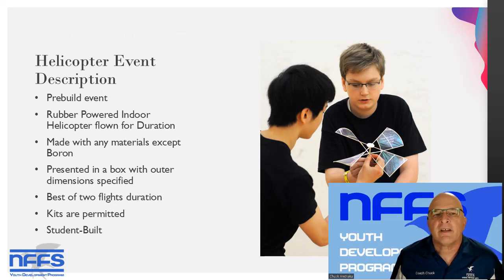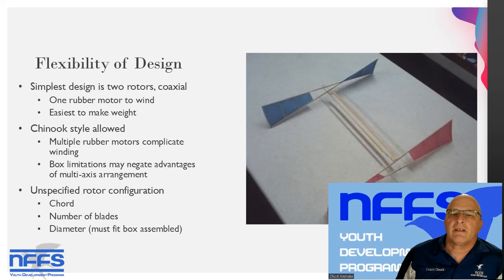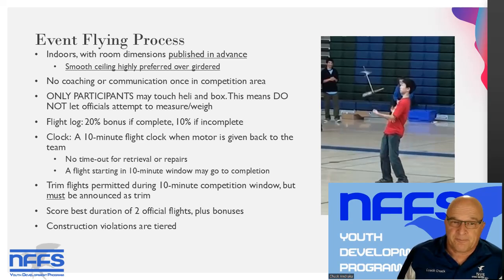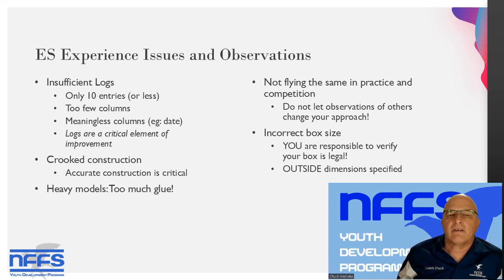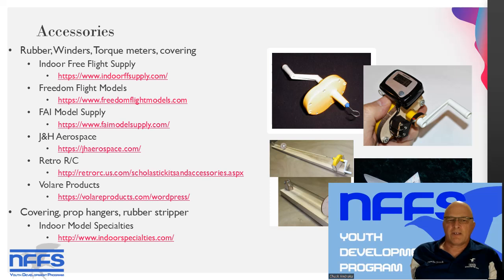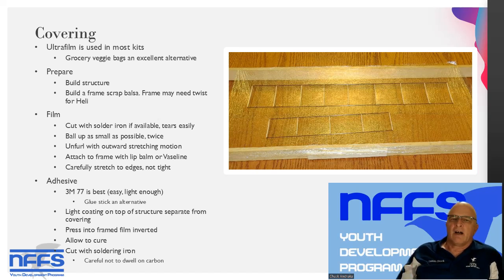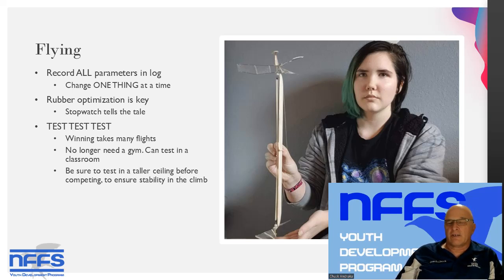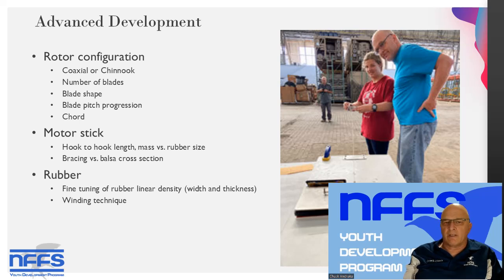Coachs Clinic Heli 2025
In this video, Coach Chuck introduces the Helicopter Flight event, including rules and direction. Additional sections are provided including sources of materials, and building and flying basic tips.

This video is developed through the National Free Flight Society Youth Development Program in cooperation with Science Olympiad

The QR code for the NFFS website is also still relevant.

The entire video presentation is an hour long. If this is too long, The extra sections include sources,  building, and flying techniques, and may be removed or provided for later review by participants.

Content:
0:00 Intro
0:40 Event Description
1:30 Changes from last year
4:05 Parameters of the event
11:45Logs
15:05 Event flying process
18:02 ES Observations
22:48 Sources and Resources
35:40 Building Techniques
42:58 Flight Trimming and flight techniques
58:36 Wrap up

Links from slides:
Suppliers:

Slides:
The slides from this presentation are made available in PPT and PDF format for use at Regional and State Coaches Clinics.